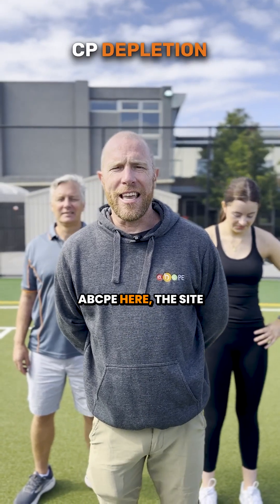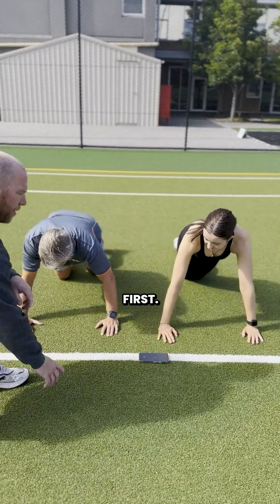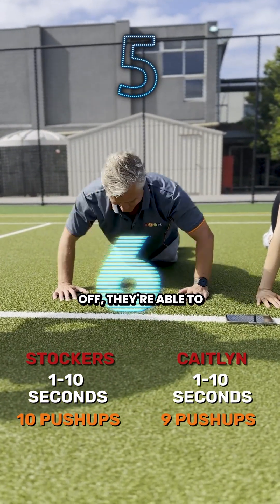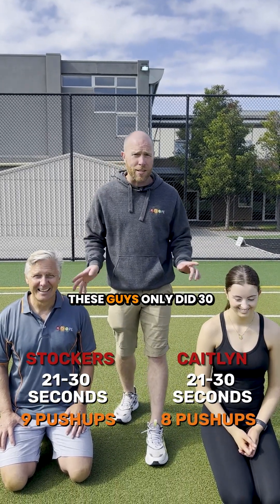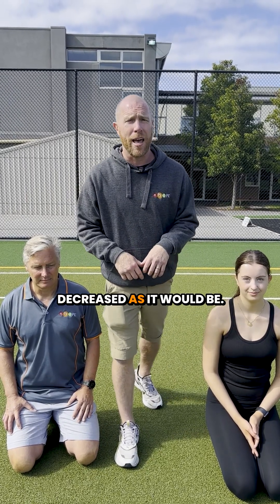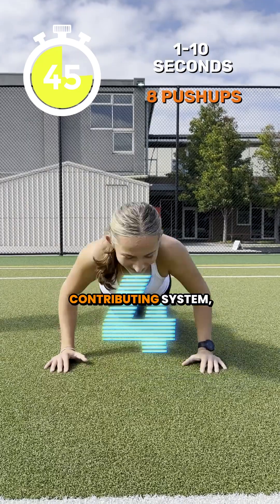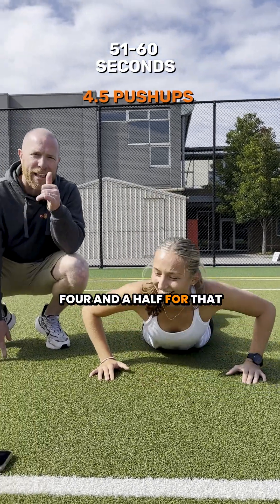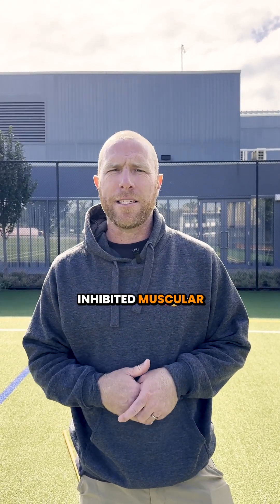CP Depletion Explained for VCE PE Students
It's time to wrap your head around CP Depletion and Accumulation of Fatiguing Metabolic By Products (H+ ions).
Sound daunting? Don't worry, our demonstrations and explanations will make this as easy as...abc!